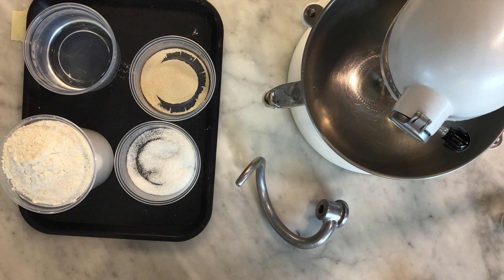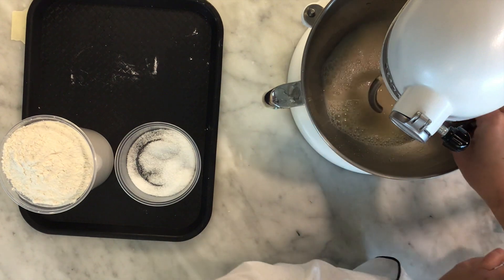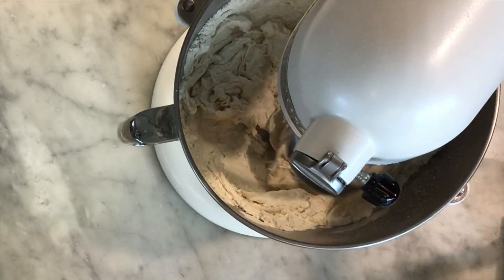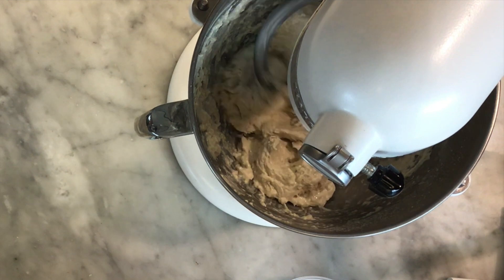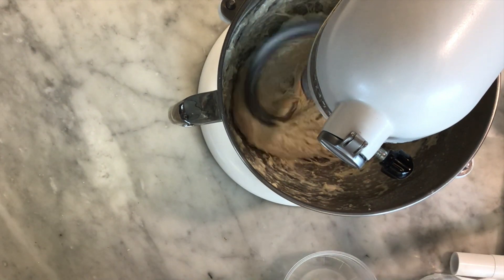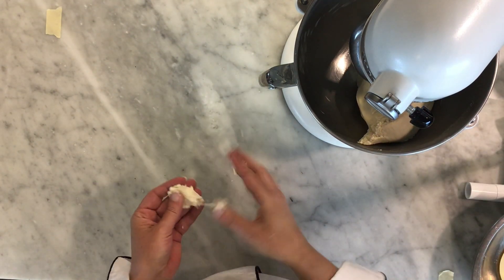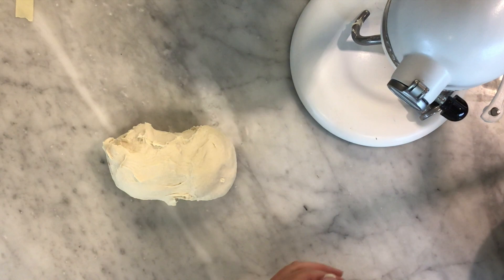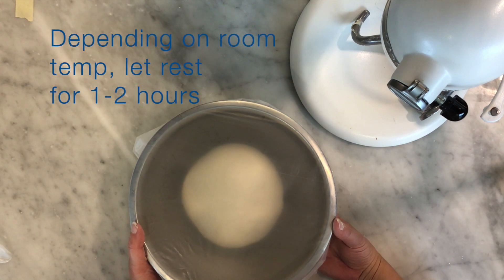Baguette dough - mixing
340 g Water

7 g Yeast, instant
560 g Bread flour

11 g Salt